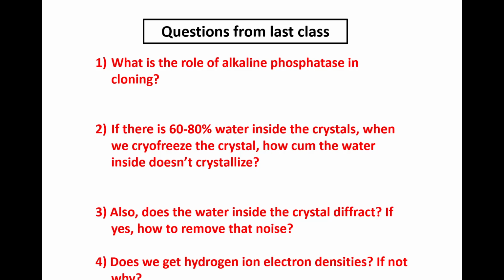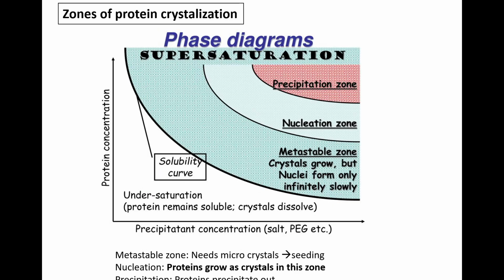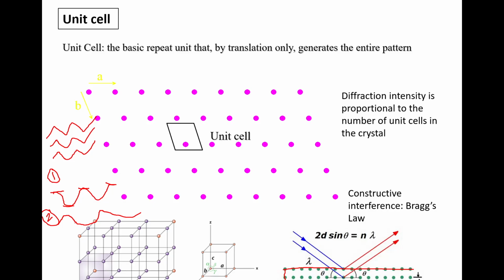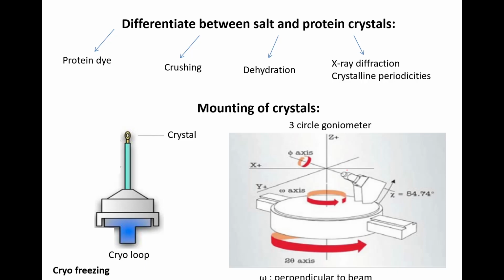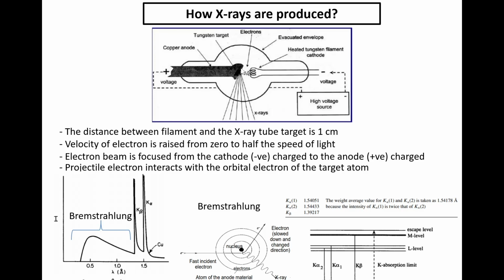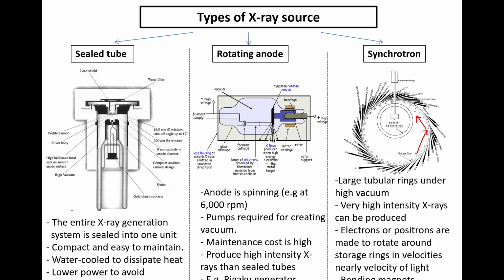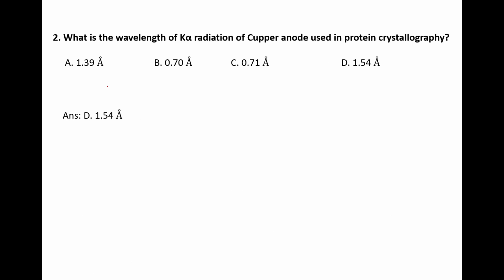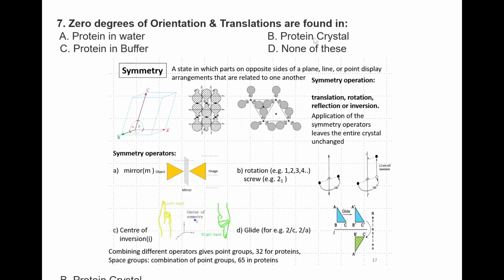week4 structural biology Saumyadeep Goswami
This video is about the week 4 discussion on the course Structural Biology 2024 offered by NPTEL